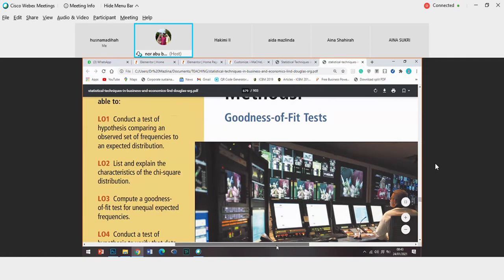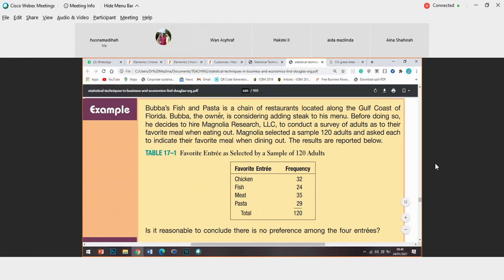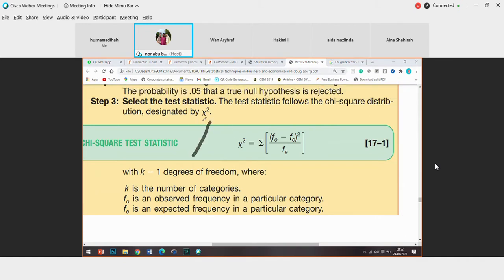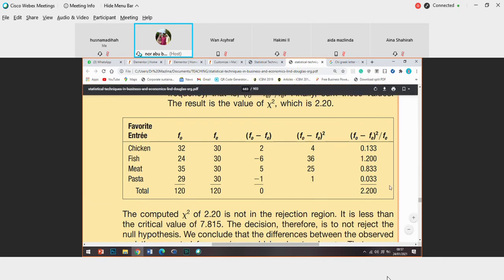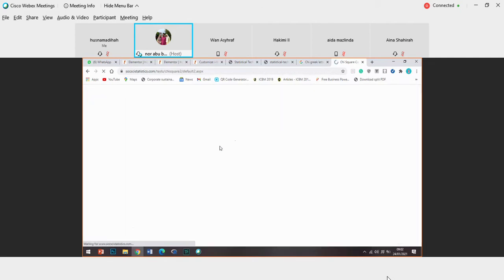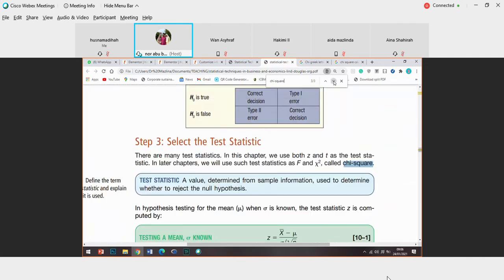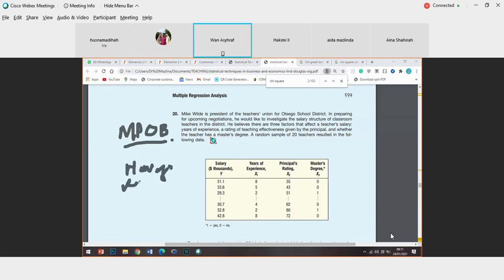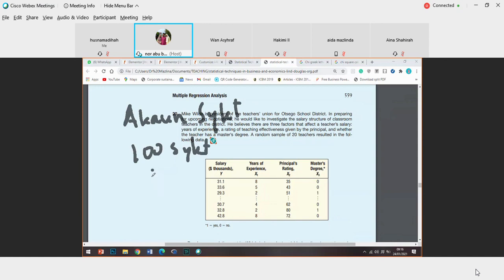Bus Stat Chapter 17